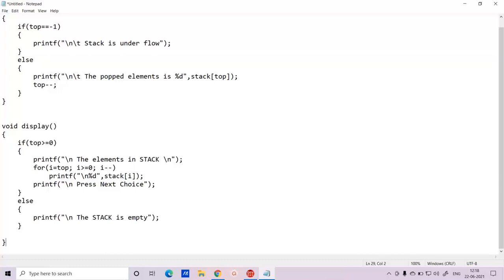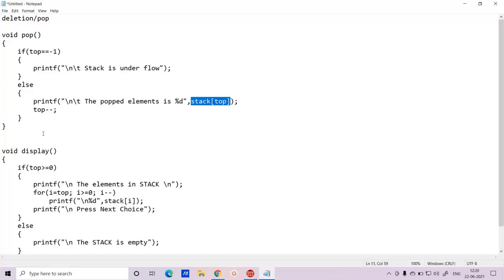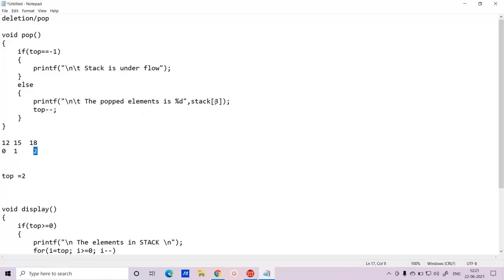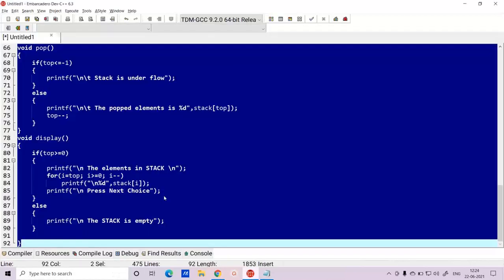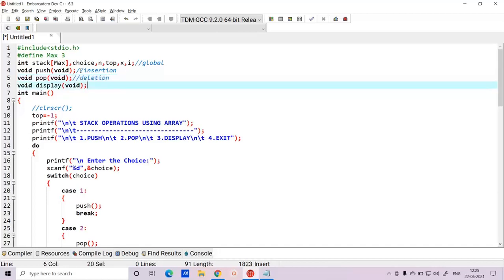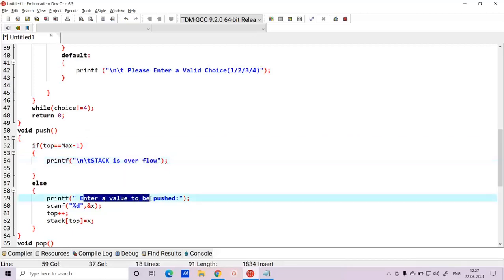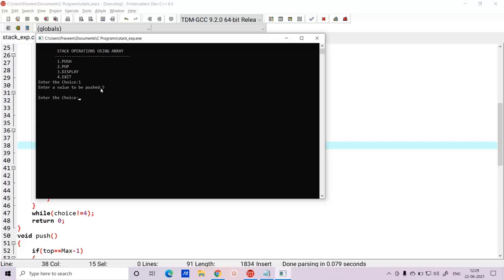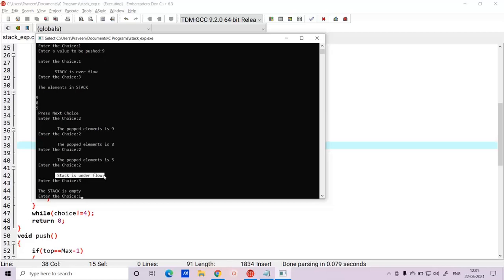DS Chapter 8 part 3